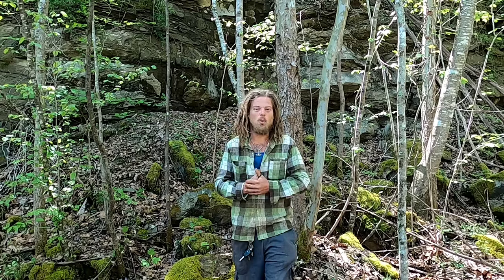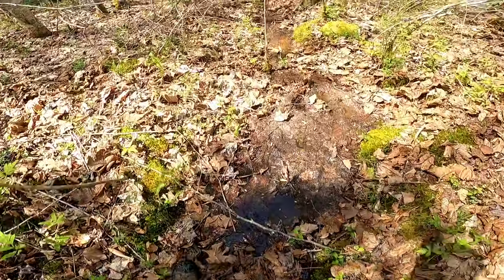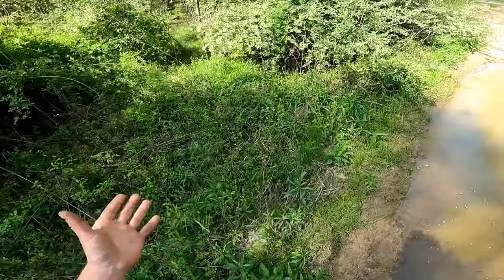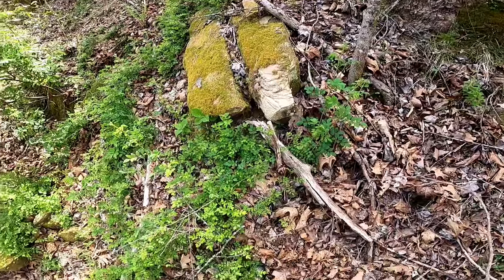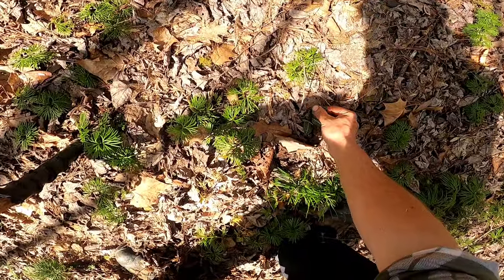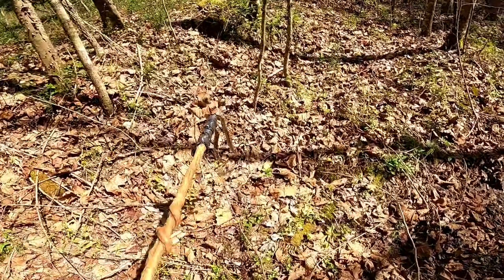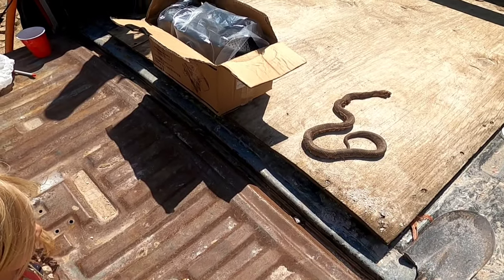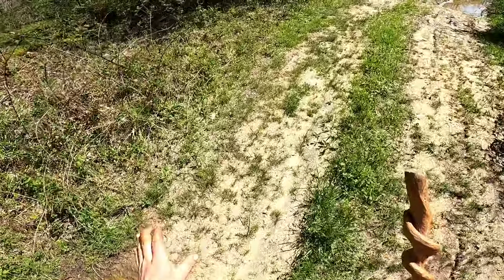Hiking our Off Grid Property for Morels and Finding an even BIGGER Surprise!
Josh is hiking his off grid property in search of MORELS!  We found a bunch recently and went back with the camera in hopes that we would find more.  We aren't as lucky this time, but we DO get a BIG Surprise while in the woods.

Josh also chats about our upcoming plans for growing and harvesting our own morels next year as well as identifying Appalachian wild medicinal plants and business ideas for the website.

*SPRING KITS NOW FOR SALE*

Our Amazon Storefront
Amazon Wishlist